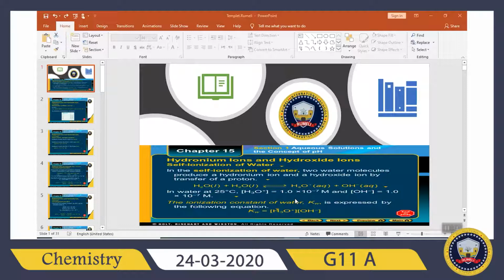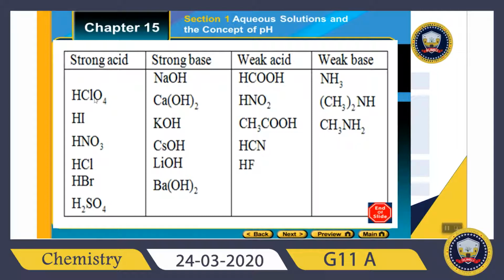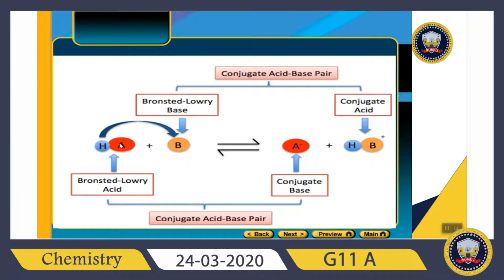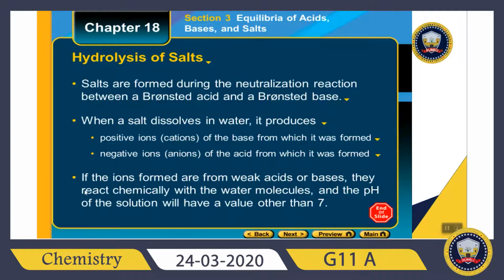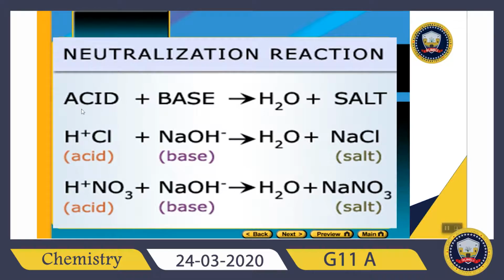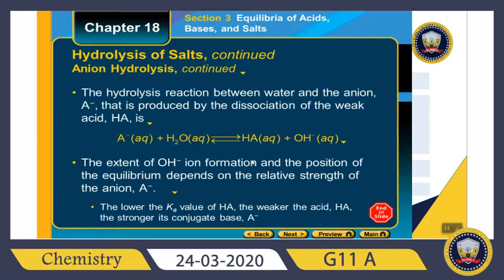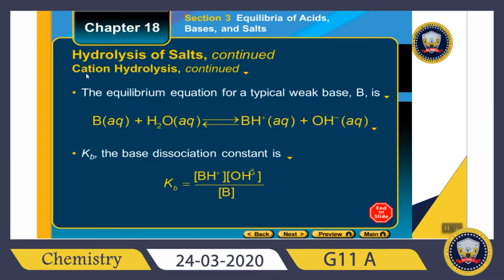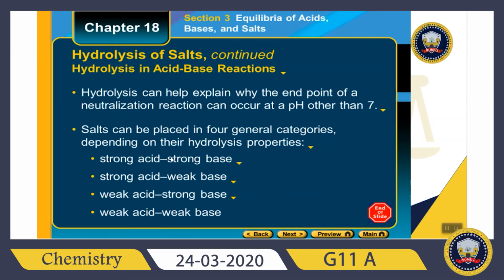ch18 3 2 Moustafa G11A Chemistry 24 March